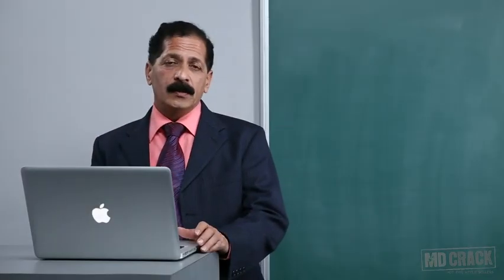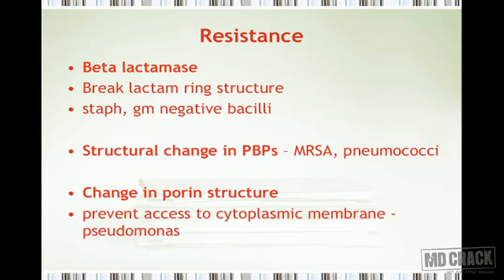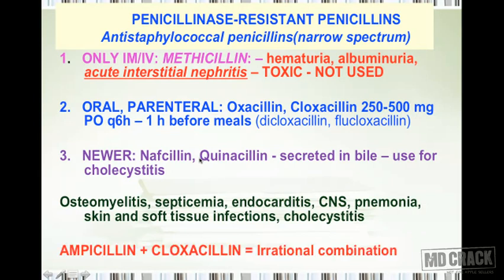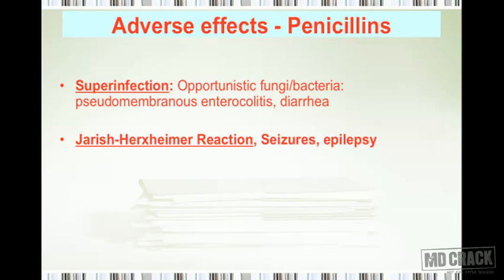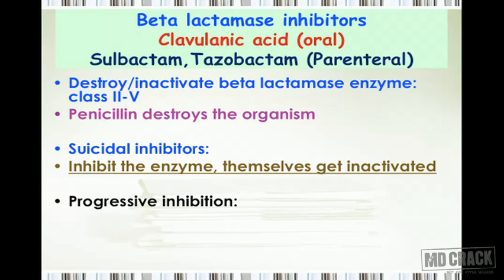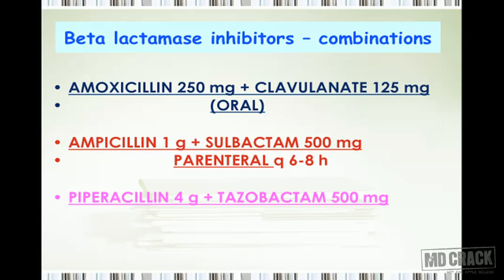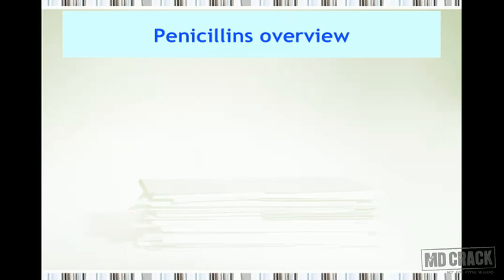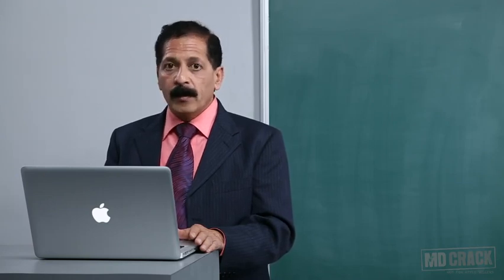Chemo Intro And Penicillins Part 06